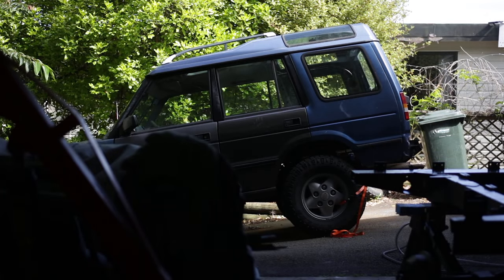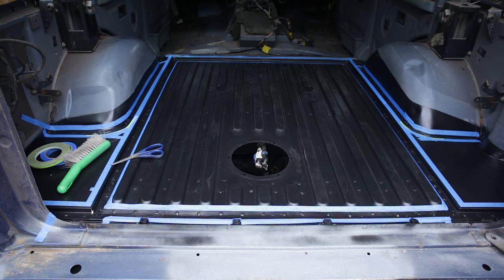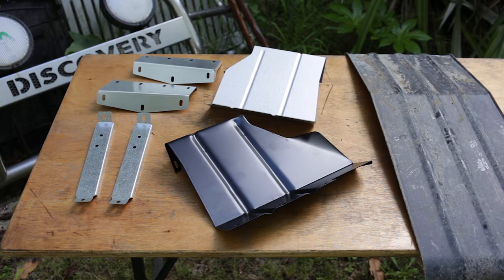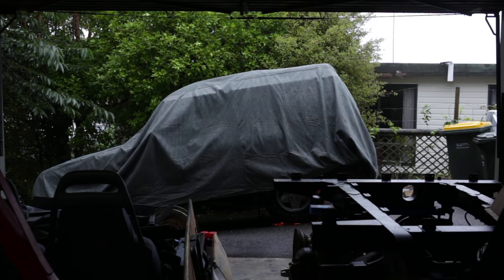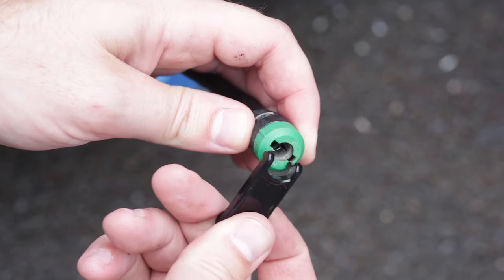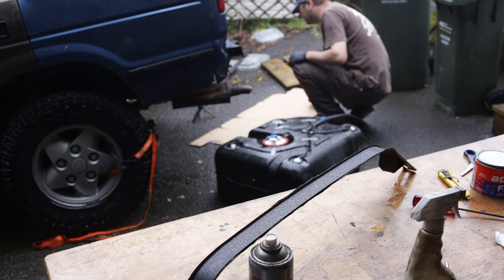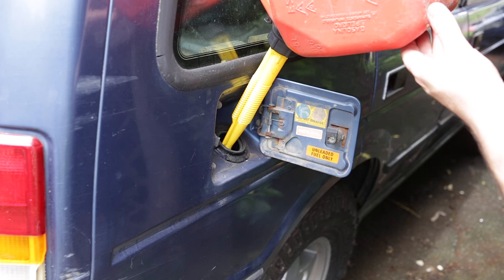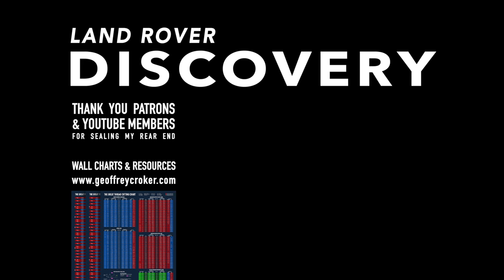Project Discovery // Part 4 - Boot Floor Completion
This video completes the rust repair to the boot floor of a Land Rover Discovery 1.

0:00 Seam Sealing
1:19 Underseal
2:11 Taping & Seam Sealing Inside
4:24 Cavity Wax
6:39 Painting & Cleaning Parts
10:22 Brake Bleeding
13:32 Ford Fuel Line Coupling
14:11 Installing Fuel Tank
20:03 Mud Flap Brackets
20:34 Filling With Petrol & Start Up
23:07 Outro